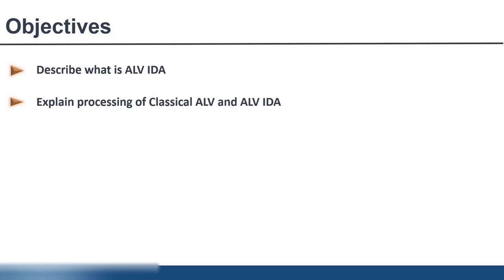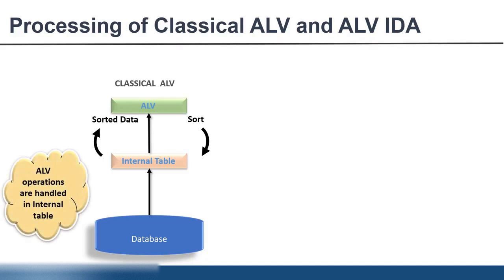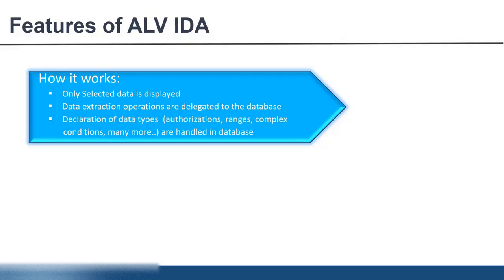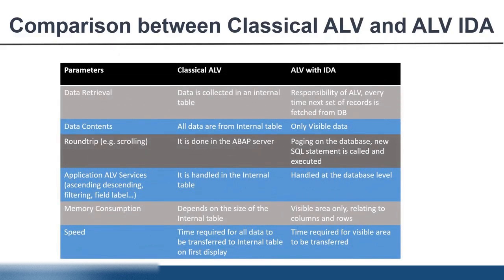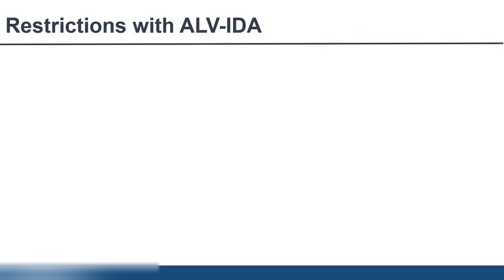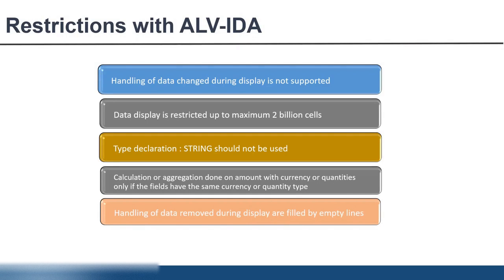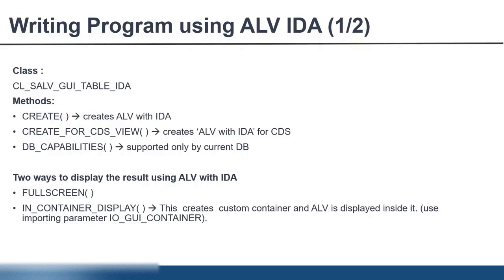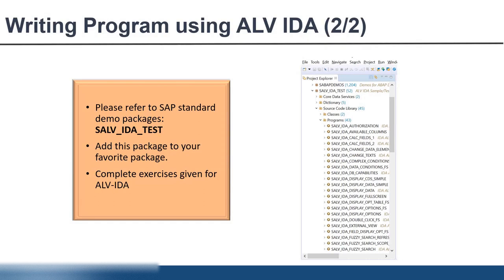Module 7 || ALV - IDA Introduction-ALV IDA DEMO 4